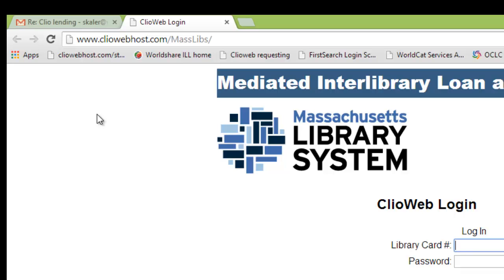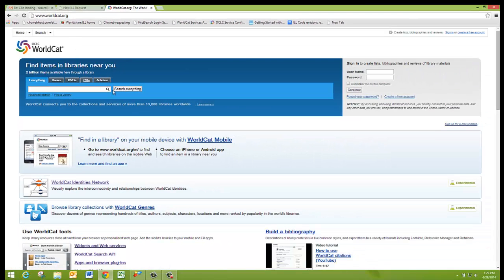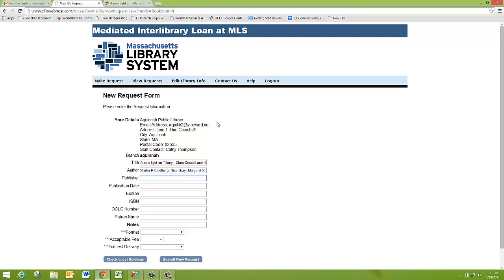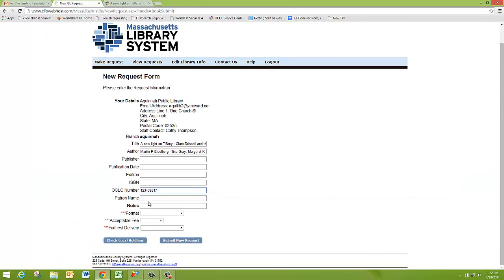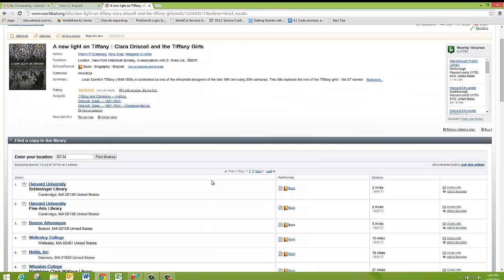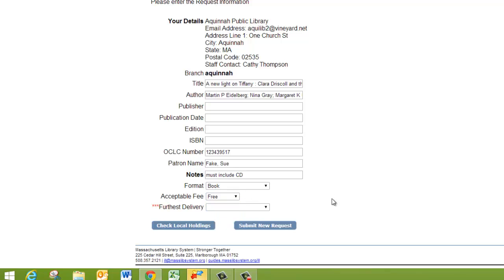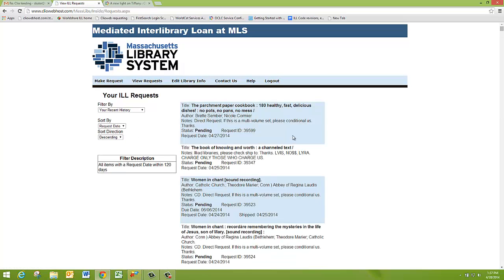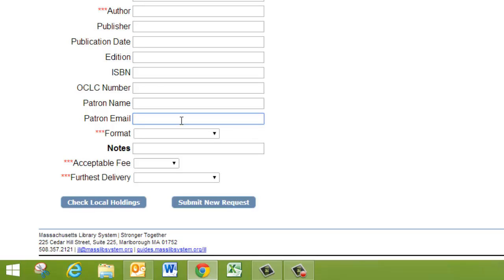Requesting via Clio in the Cloud version 2.0.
This video shows how to make requests via mediated interlibrary loan at the Massachusetts Library System using Clio in the Cloud version 2.0.